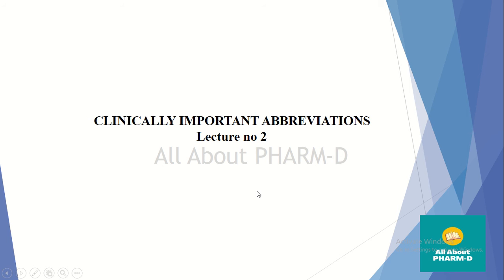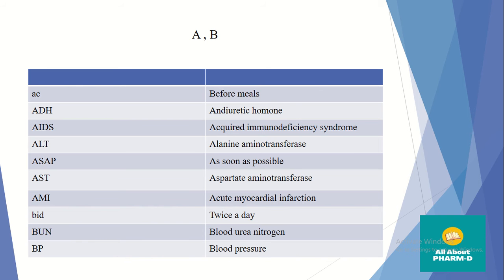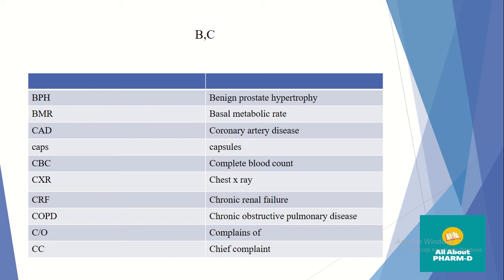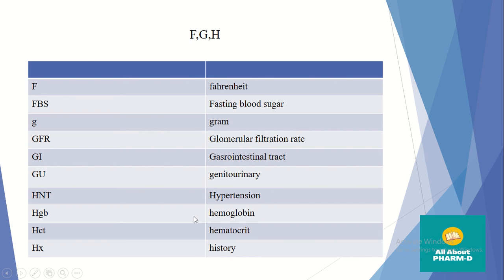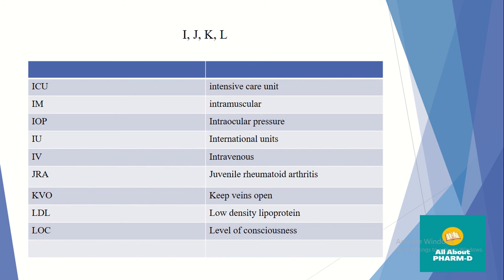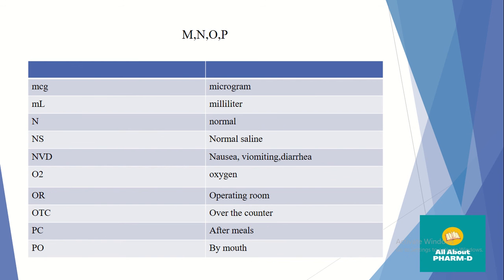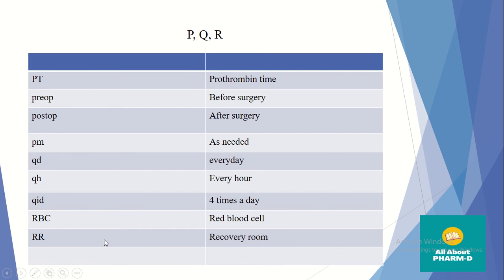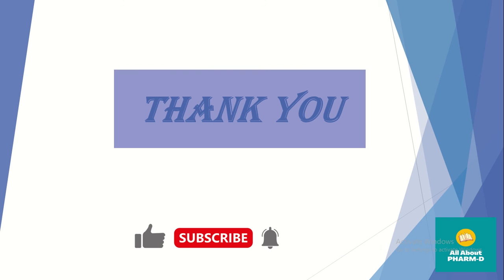CLINICALLY IMPORTANT ABBREVIATIONS LECTURE NO 04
This video includes important clinical abbreviations